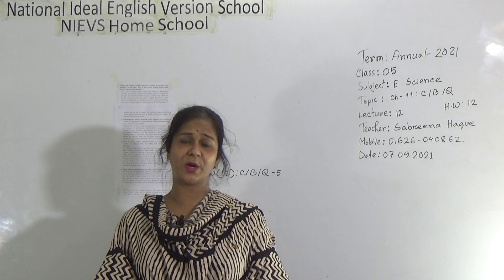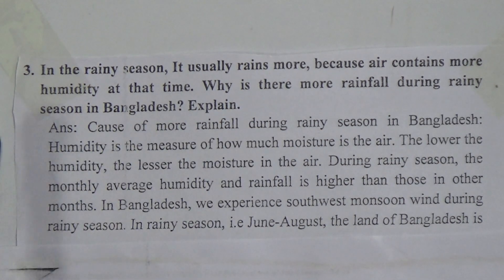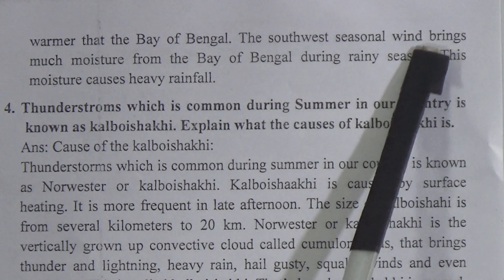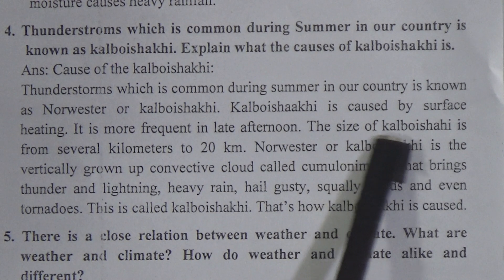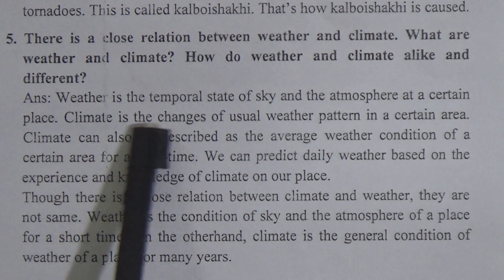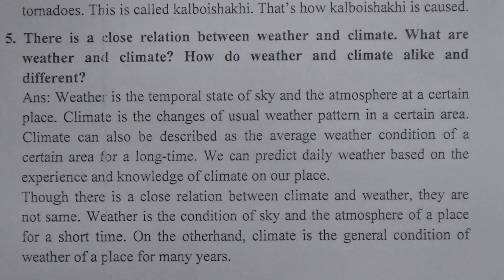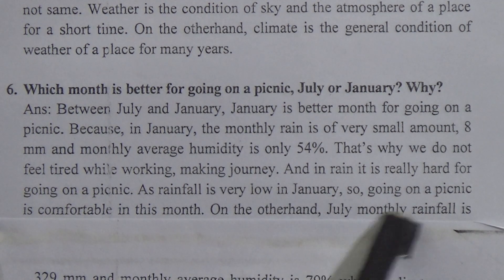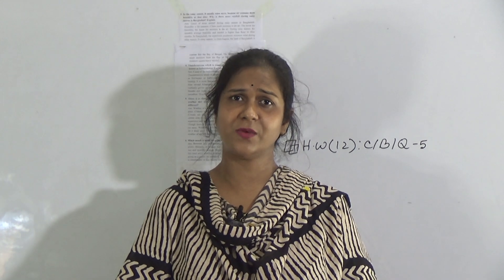Class: Five, Subject: Elementary Science (Lecture- 12), Topic: Ch-11: C/B/Q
Annual Term
Class: Five
Subject: Elementary Science (Lecture- 12)
Topic: Ch-11: C/B/Q